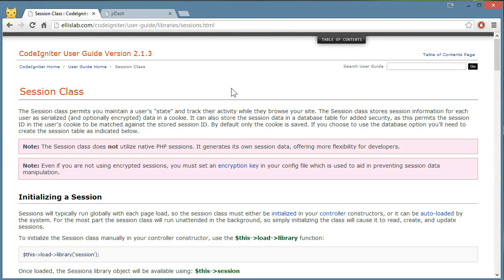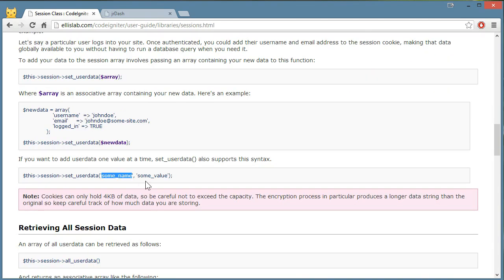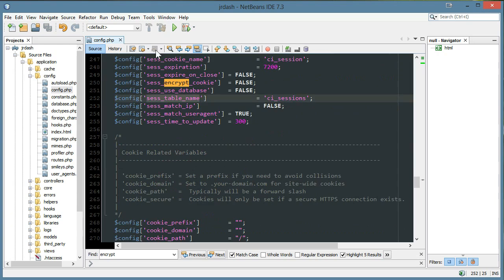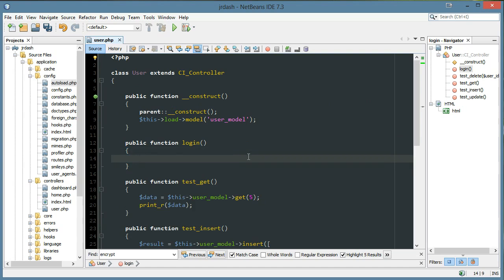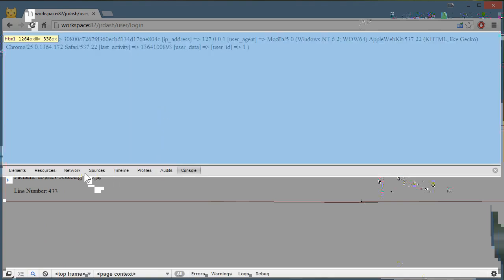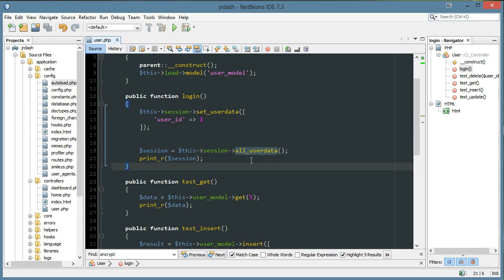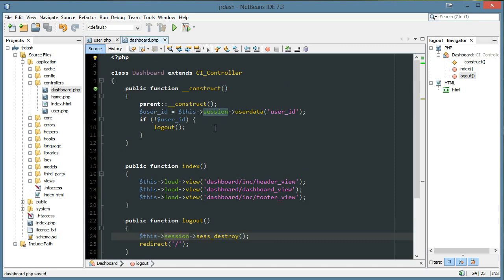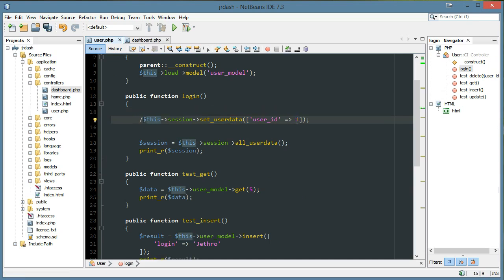PHP Code Igniter Training Package 14